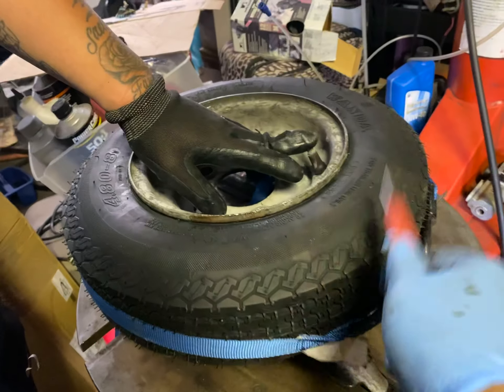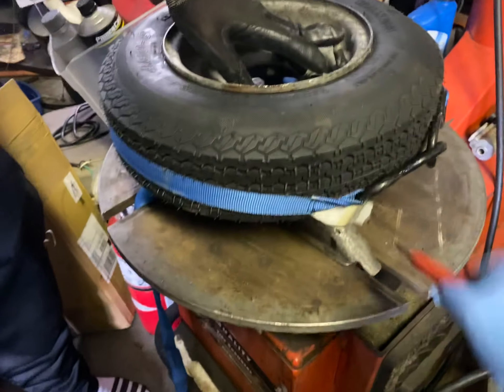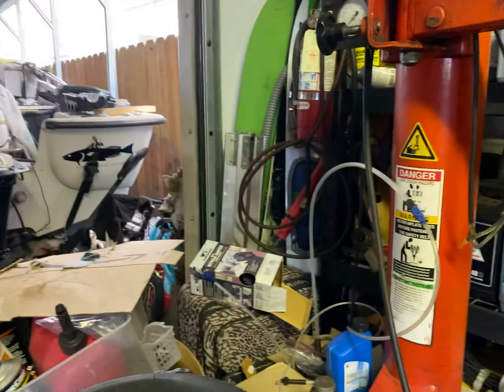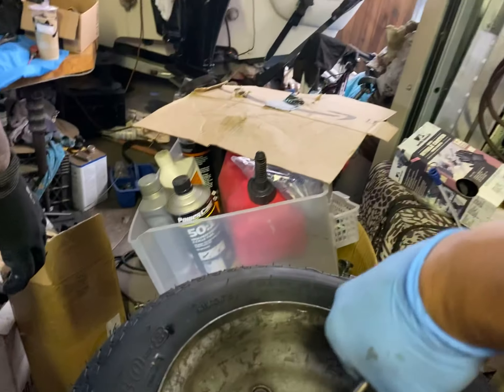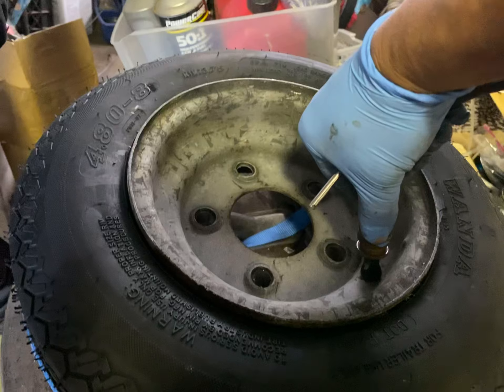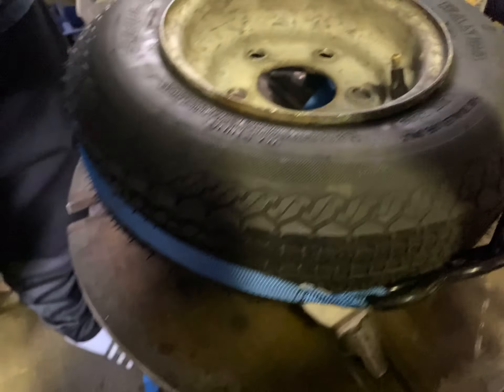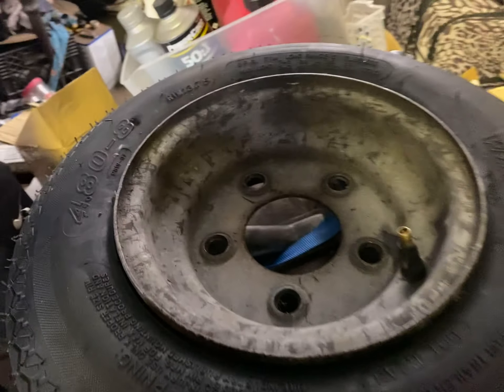4.80-.8 tire install and removal